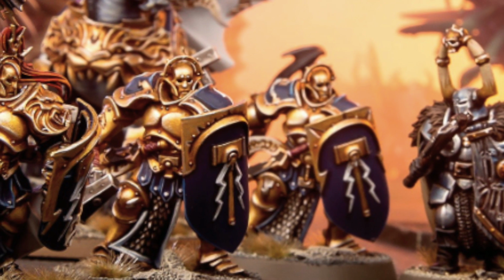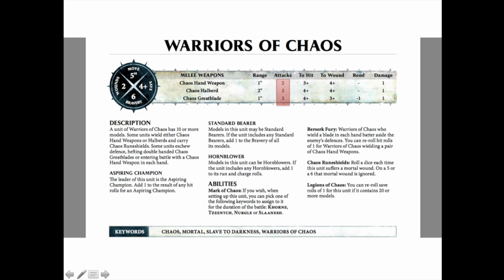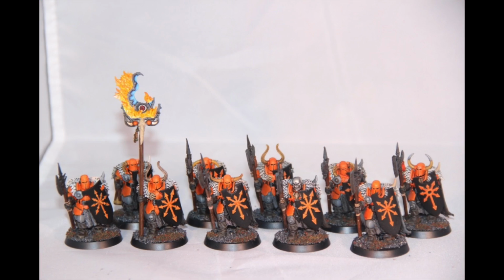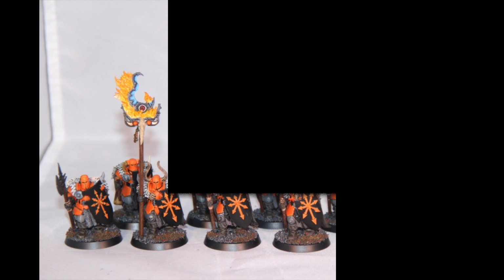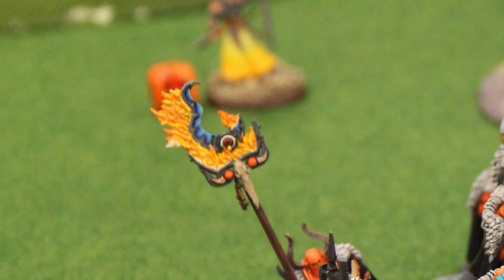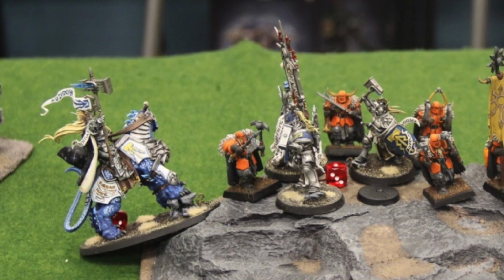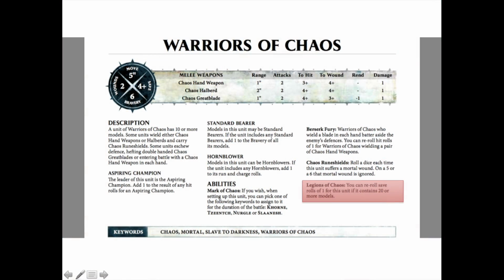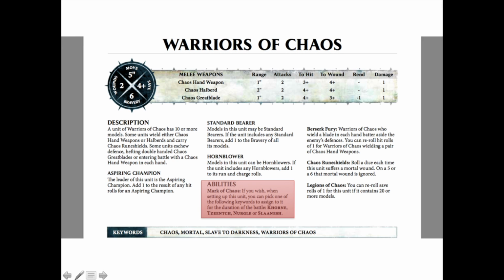#1 AoS Close ups: Chaos Warriors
I ended Warhammer Weekly because of the fracturing of the game and the hard work but I bring you this which is much easier for me to make since its just opinion I glean from playing. No research necessary!